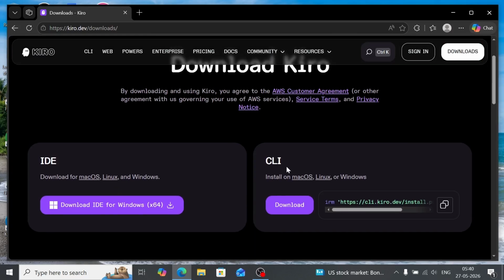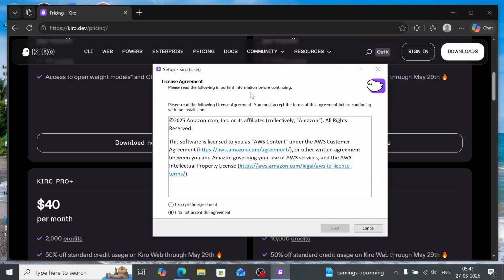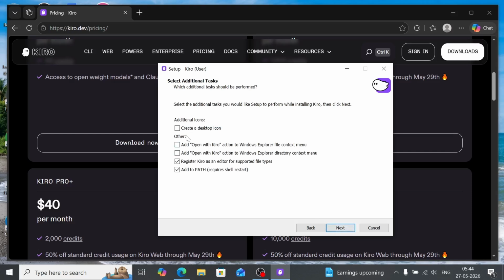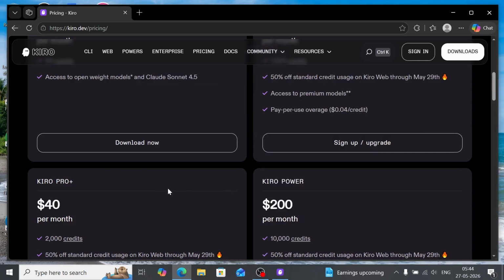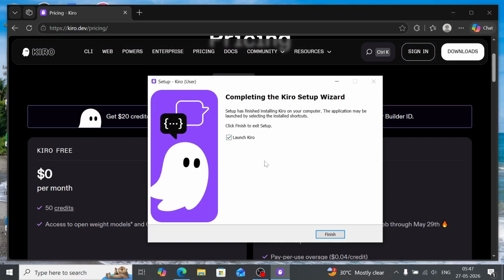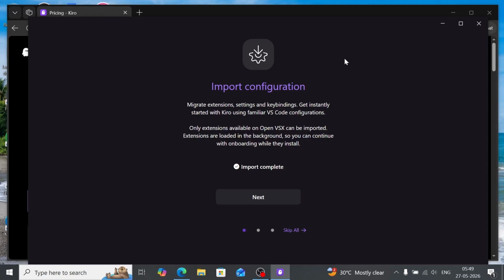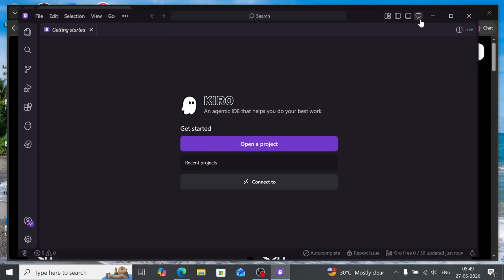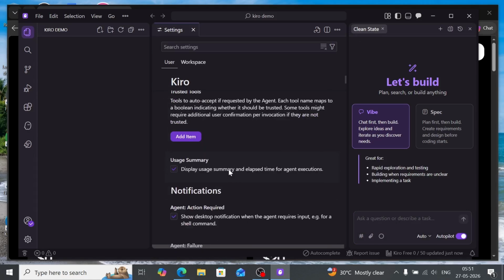How to Download and Install Amazon Kiro AI IDE on Windows 10/11 2026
In this tutorial I will show you how to download and install amazon kiro ai ide on windows 10 or 11